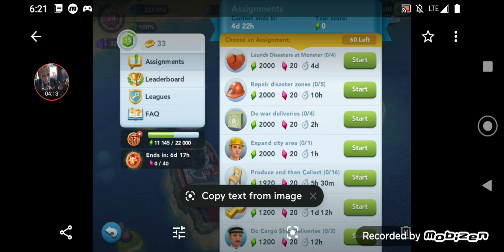SimCity Build it *NEW*CoM Mistake Number 1 (Rotating To Early)